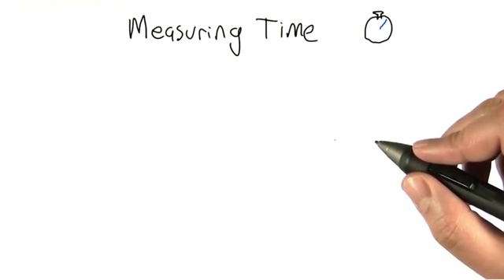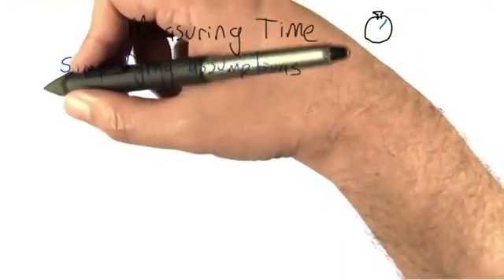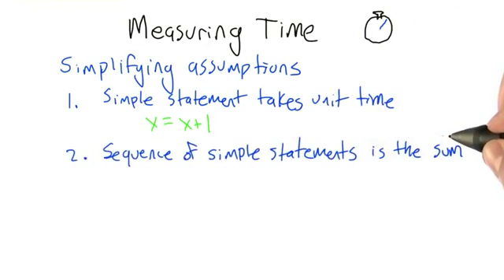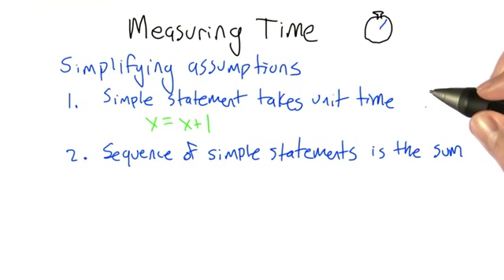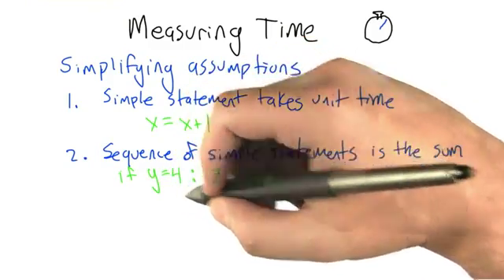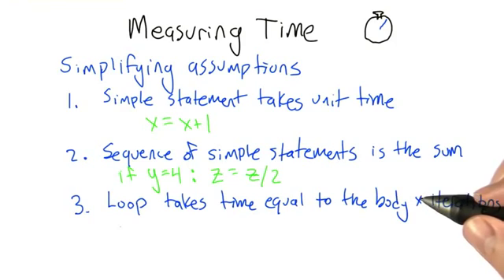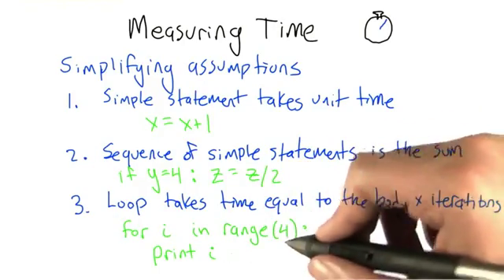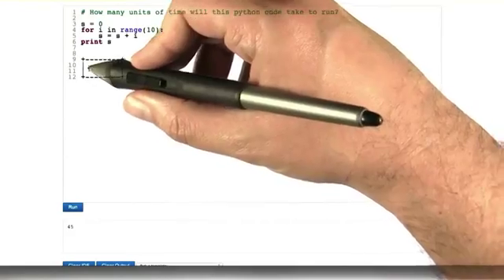19 Measuring Time